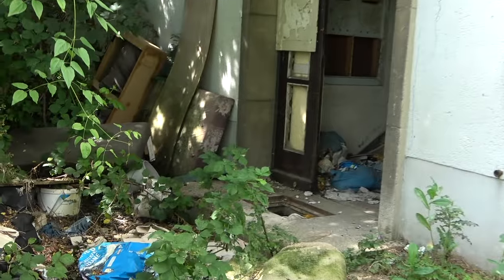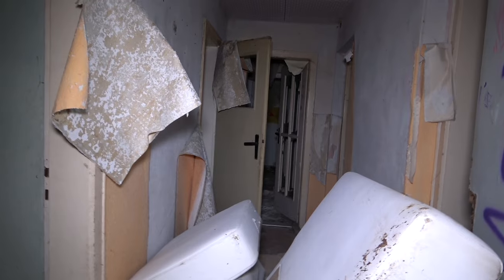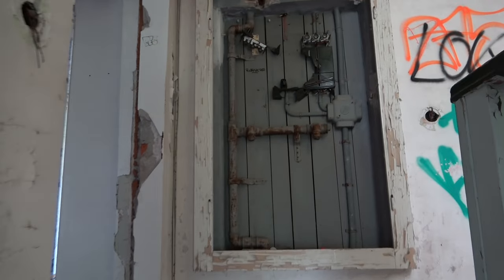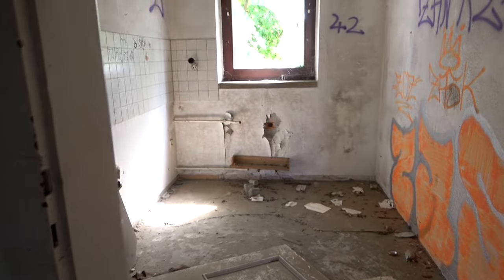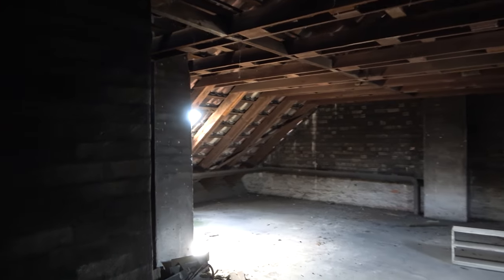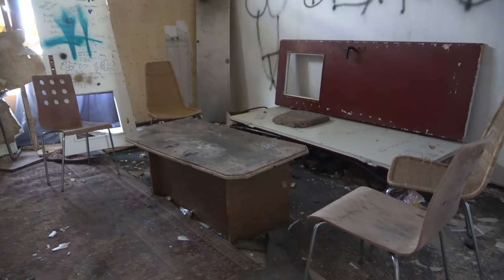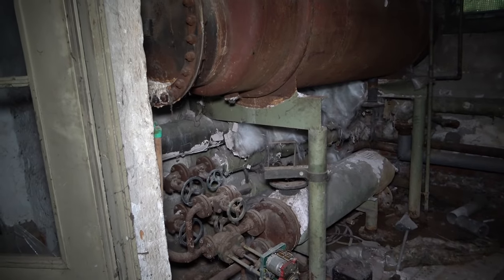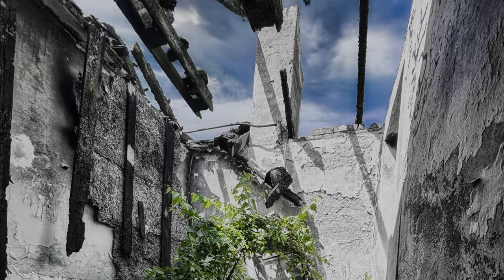Verlassenes Mehrfamilienhaus | 172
Urbex und Lost Places findet ihr bei uns!

Diese Woche zeige ich Euch einen zerstörten Ort, der offensichtlich nicht viel bereit hielt. Dennoch gab es ein Paar wenige interessante Perspektiven und da das Gebäude nach zwei weiteren Bränden nicht mehr rettbar ist habe ich ein Video daraus gebaut. Ich hoffe es gefällt Euch!

→ Gemäß der neuen Datenschutzverordnung sind die auf diesem Youtube Kanal sowie der dazugehörigen Facebook- & Pinterest-Seite gezeigten Videos und Bilder auf keinen Fall nachzustellen - Wir übernehmen keine Haftung! Außerdem ist jeder juristischen Person das Kopieren und/oder kommerzielle verwenden unserer Videos und Bilder ohne schriftliche Anfrage untersagt. Das teilen unserer Inhalte in Hetzforen oder Internetgruppen GEGEN u.a. Urbex, Lost Places oder Youtube ist verboten! Vorbehaltlicher Rechtsbeistand ist engagiert.
Aktuelles Equipment

SONY FDR AX53 (2020)
SONY ALPHA 7ii + ZEISS 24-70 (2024)
APPLE iPHONE 16 PRO MAX (2024)
NEEWER CN160/176s  VIDEOLIGHTS (2016/2022)
NEEWER STATIV & FILMKOPF
DAYISS FLASHLIGHTS (2016)
MacBook Air 15,4" M2 (2024)